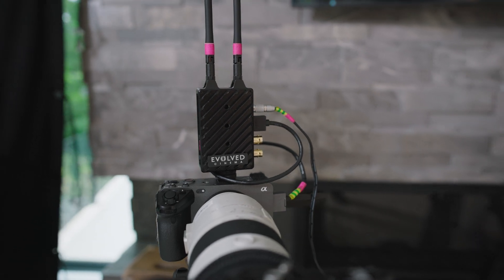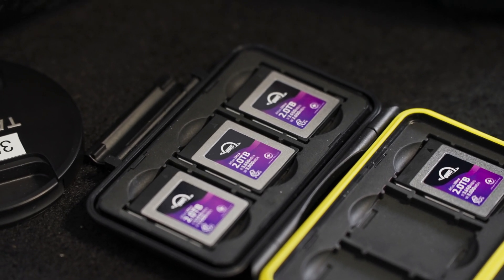Professional Filmmaker Hunter Hughes Unpacks the VPG 200 and VPG 400 Standards | OWC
In this video, professional filmmaker and cinematographer Hunter Hughes dives into the intricacies of VPG certification and its impact on CFexpress cards and camera performance. He meticulously explains the importance of understanding the technology behind the gear, despite not being an engineer. Through a hands-on approach, he breaks down the mystery behind VPG 200 and VPG 400, shedding light on why these standards matter for cameras like the Sony Burano. You'll learn how to make informed decisions about your storage media choices and ensure optimal performance all of your most complex, high-end film projects. Watch now to unlock essential insights and elevate your tech knowledge!

00:00 Introduction
01:35 What is VPG certification?
02:46 Why is VPG important?
03:18 What is VPG 200?
03:42 What is VPG 400?
04:28 Why choose the OWC CFexpress Type B cards?
06:50 What about the OWC CFexpress Type A cards?

The best hard drives, portables, SSDs, NVMe, Desktop and RAID solutions are made by OWC :
• OWC Atlas Pro and Ultra: The fastest and best SD cards, CFexpress cards, and card readers for photography and film.
• OWC Envoy Pro FX, Envoy Pro Elektron, and Envoy Pro Mini: Rugged, portable SSD drives perfect for backup, video editing, and photo editing on the go.
• OWC ThunderBay, ThunderBlade, and Express 1M2: The ultimate hard drive and SSD solutions for your desktop, recording studio, or film set.

For more information about how Other World Computing can help you solve your storage challenges, check out